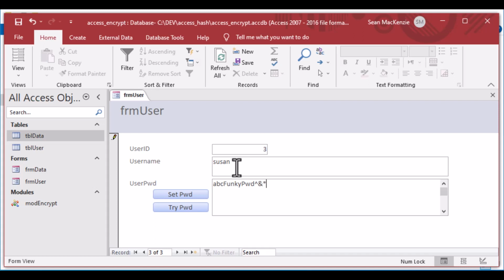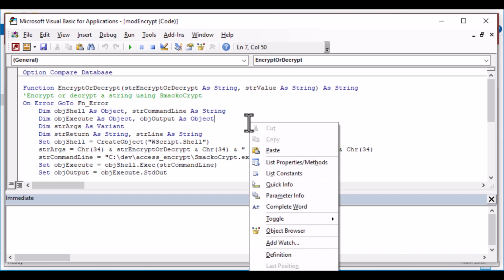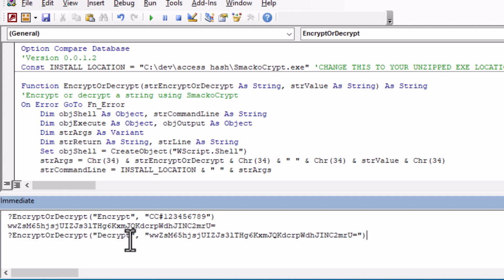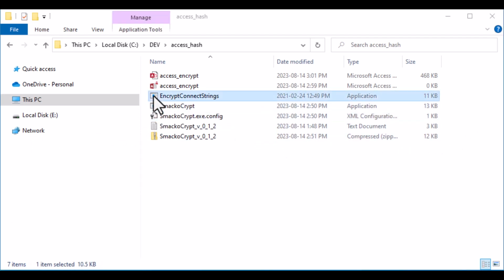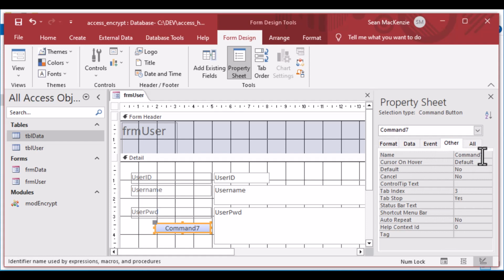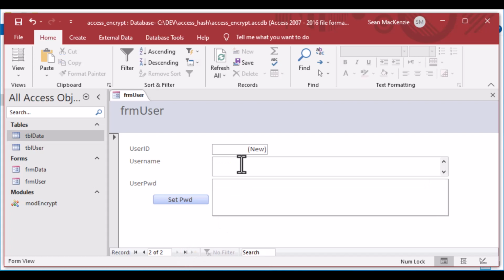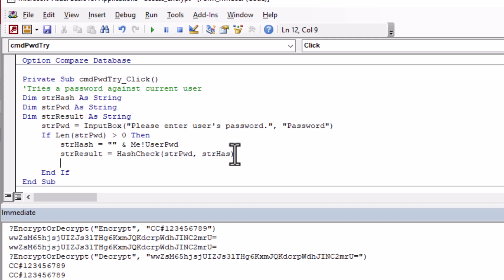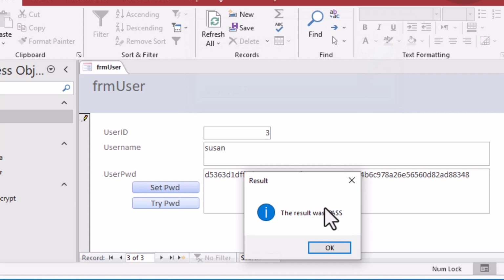How to Encrypt and Hash Passwords in MS Access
In this episode, we return to encryption in our Microsoft Access database, by adding a few features to our utility to allow us to first encrypt, then hash passwords using SHA256. This adds another layer of security to our encryption, for one-way encryption. We'll use an updated version of my SmackoCrypt from my downloads page. Let's get to it!

How to disable and enable the Bypass Key on your MS Access app so users cannot bypass Autoexec/Forms
Use vbScript to Deploy your Access Front End, Create Shortcuts, and Check for Updates on User Login